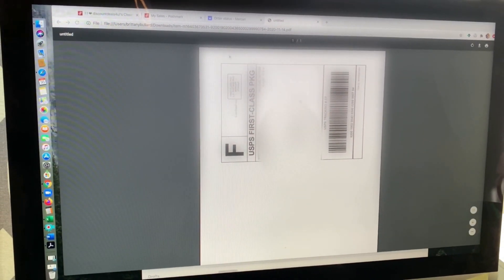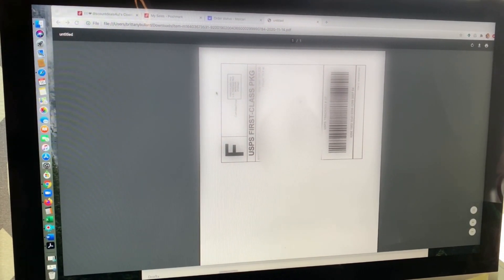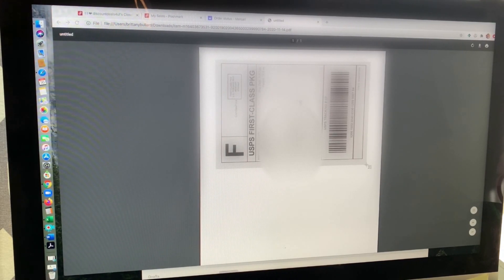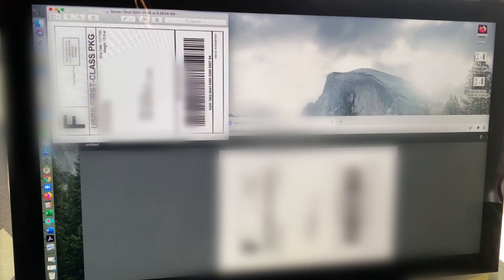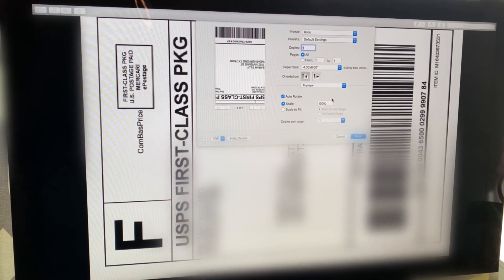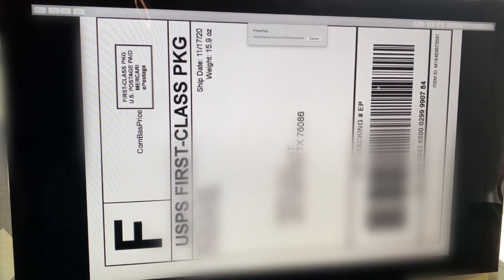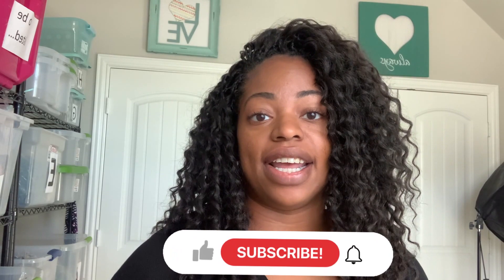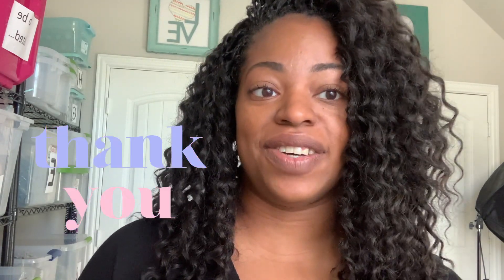*How To Print A Mercari Label on a Rollo Printer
Hey Friends! Welcome Back!
Don't Forget to hit the thumbs up on your way out if you haven't already!
Print a Mercari Label
Instructions: How to do a screenshot:
Mac Computer and Keyboard
  Press “Shift + Command + 3

Windows Keyboard
Press “shift + Windows Icon + 3

Screenshot Without a keyboard on a Mac
Download and Install App Called “Grab”
or search for it using the Finder option as
some Macs have this application already
pre installed